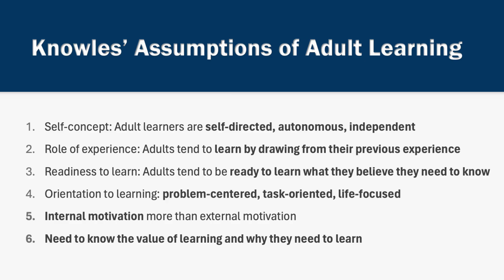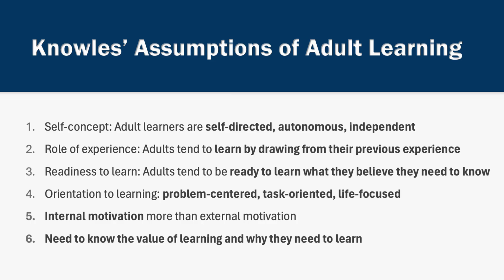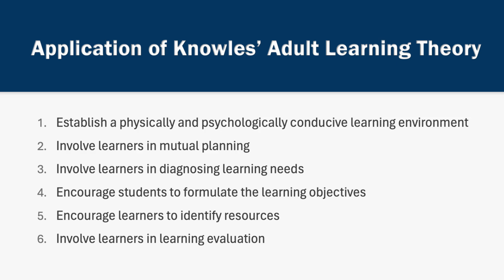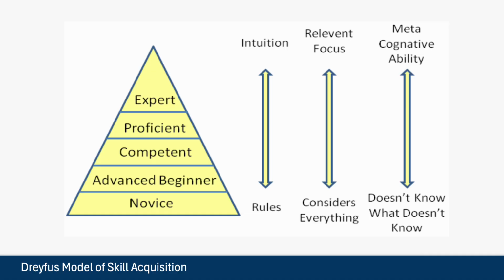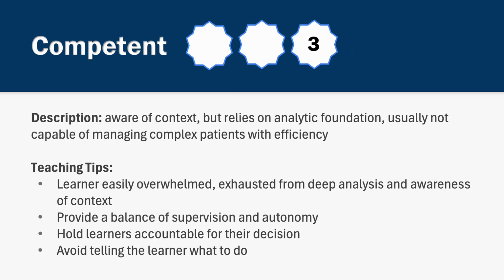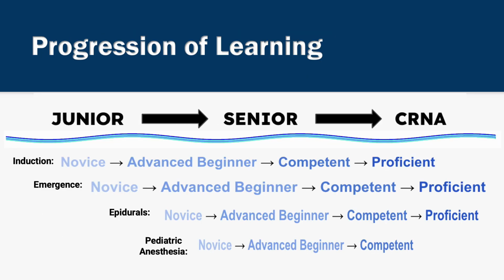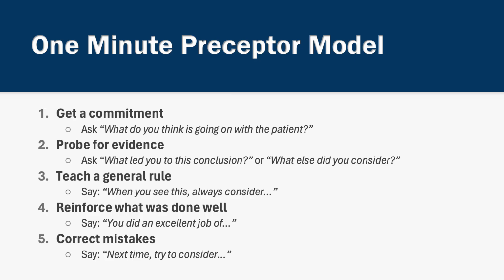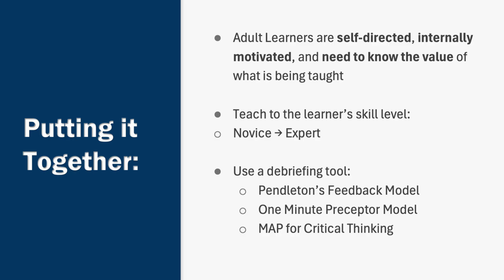CRNA Clinical Preceptorship Workshop